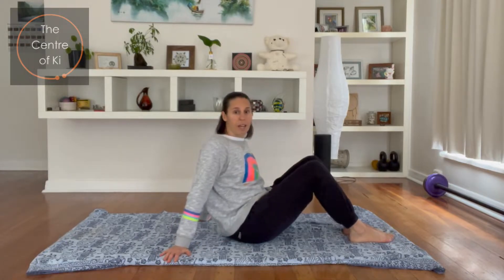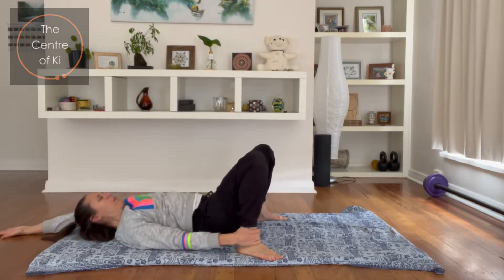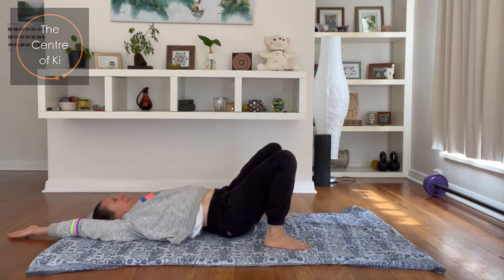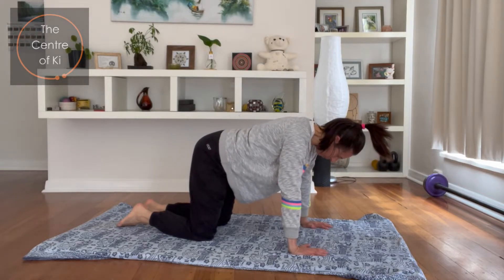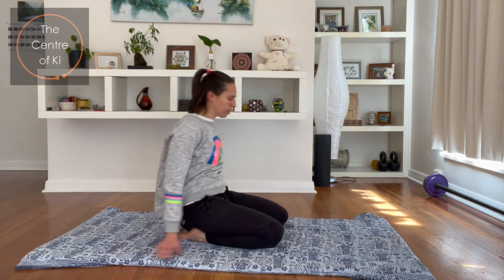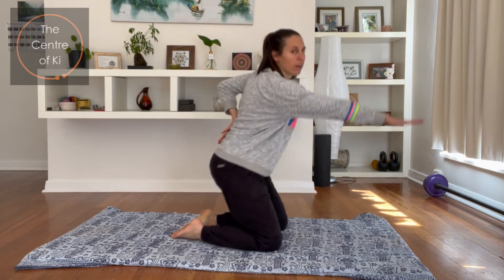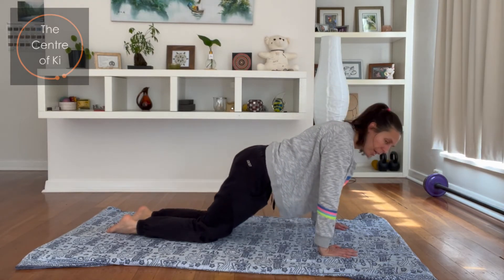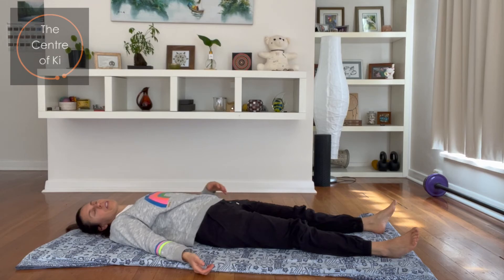Yoga for Opening the Chest and Belly | Yoga with Leah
If you find yourself slumping, your chest feels tight or your belly is sagging, then this class is perfect for You.

This class will stretch the front of the body - the whole front - from the shoulders all the way to the thighs.

To put it simply, an open chest means better breathing and better breathing means You will feel better. It's that simple!

Stretching the belly and thighs work the stomach meridian and rejuvenates the whole digestive system. DO this class first thing in the morning or in the afternoon or evening.

Some things to note:
~ it is best to practice on an empty stomach - make sure it's been at least 1, but preferably 2 hours since eating before getting on your mat.
~ avoid drinking water during your practice - yoga is not an endurance sport where you need to keep rehydrating. Have a sip of water before if you need to.

This class is aimed towards beginners-intermediate level.

I'd love to know what you enjoyed and how you felt afterwards.

If you have concerns about starting a yoga practice, please consult with your health care practitioner first.